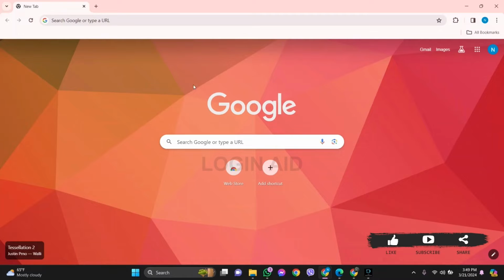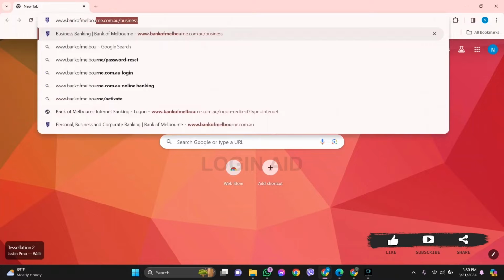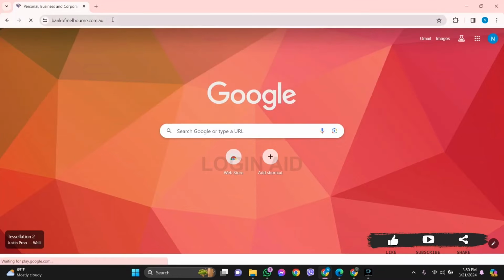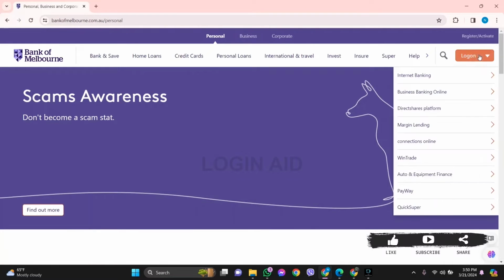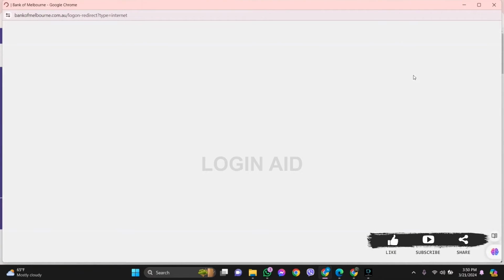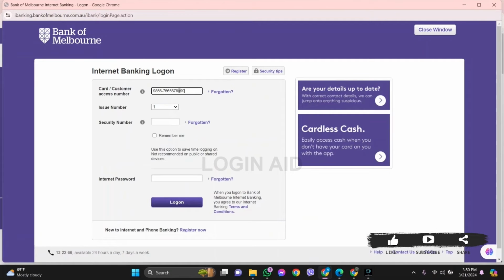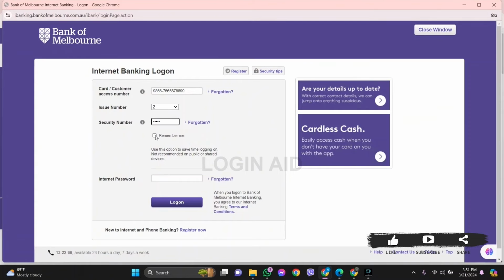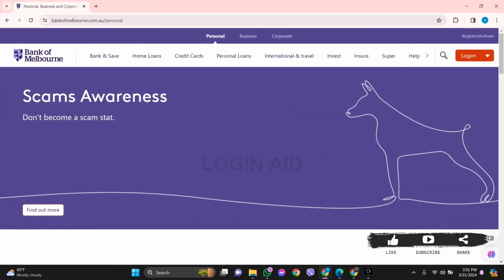How To Login Bank of Melbourne Internet Banking Account 2024 | Online Account Sign In Guide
How To Login Bank of Melbourne Internet Banking Account 2024 | Bank of Melbourne Online Account Sign In Guide | bankofmelbourne.com.au

Ready to manage your finances conveniently with Bank of Melbourne? In this tutorial, we'll guide you through the process of logging in to your account step by step. It allows you to perform various banking transactions, check balances, and more from your computer or mobile device.